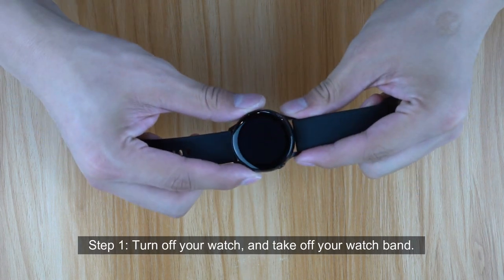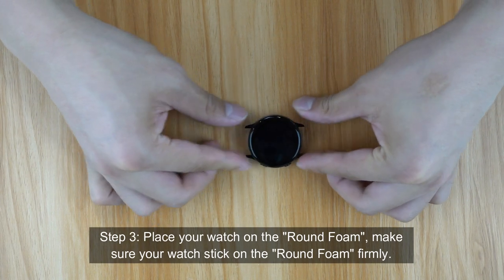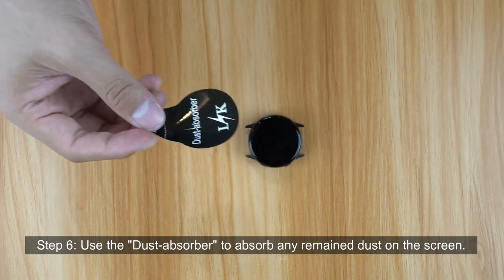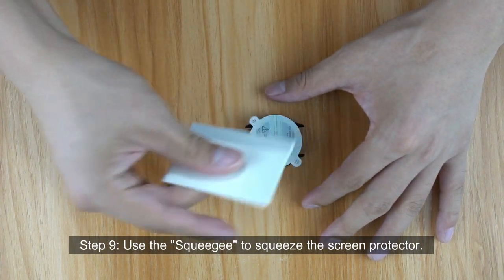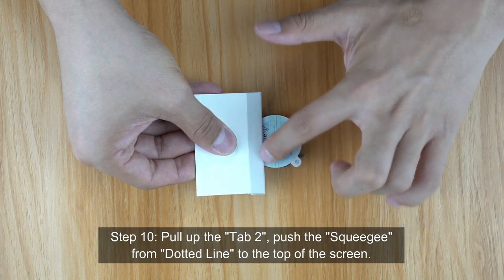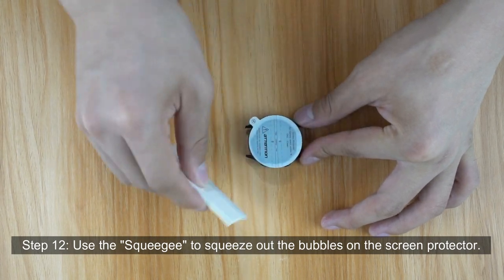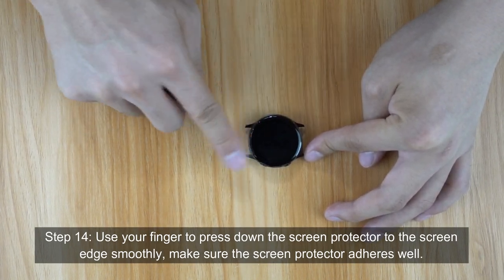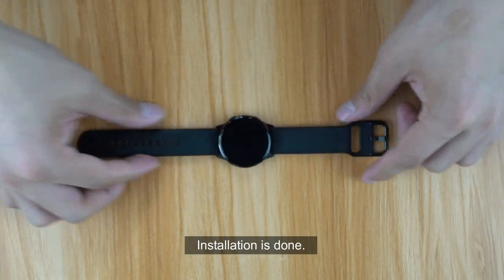LK flexible film Screen Protector installation video for Smart watch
Get hype! Best Deal now. You buy you earn.